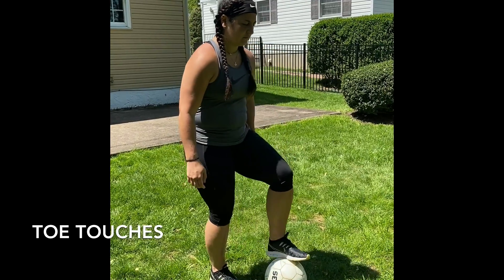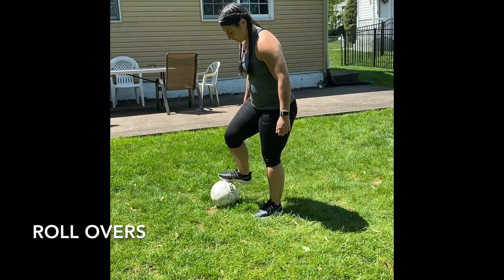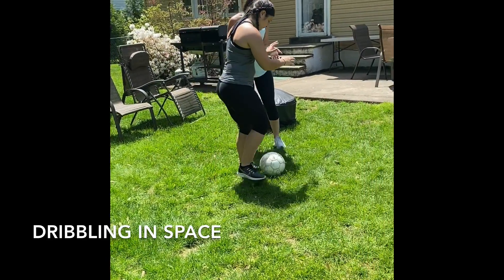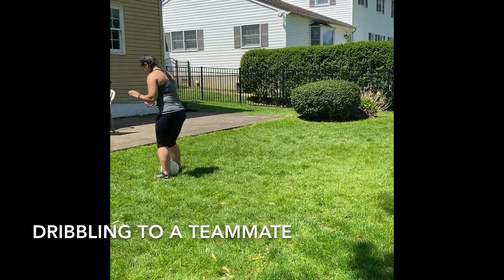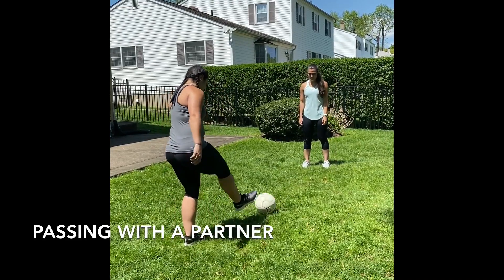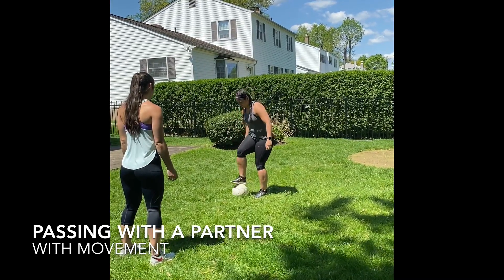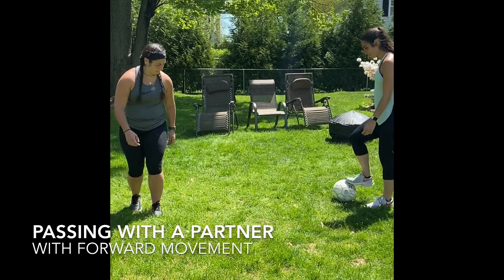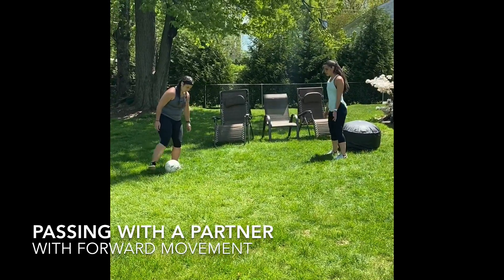1F_Advanced Soccer Dribbling & Passing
Advanced soccer dribbling with Coach Port

This video is intended for use by Camp Abilities PA @ WCU athletes and coaches. By participating in this workout video, you understand that participation in Camp Abilities PA @ WCU program has risks due to the physical demands that are placed on an individual during physical activity and recreation participation, and that during physical activity there is potential risk of physical injury. You agree that you are solely responsible for your own and your child's participation and for their physical and emotional well being. You willingly and knowingly assume risk, for your child, yourself, your heirs, family members, executors, administrators, and assume all risk of physical injury and emotional upset which may occur during any aspect of the program; and hereby agree to hold West Chester University, its employees, instructors, facilitators and volunteer counselors/coaches harmless for any liability arising out of participation in the program.